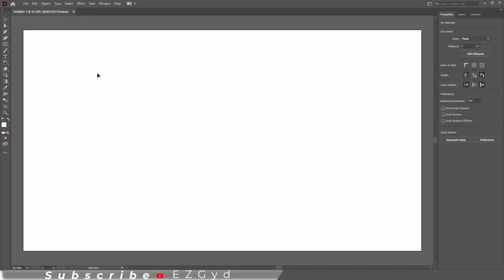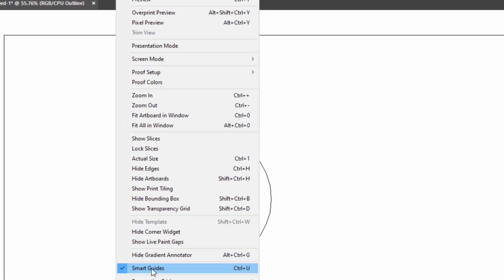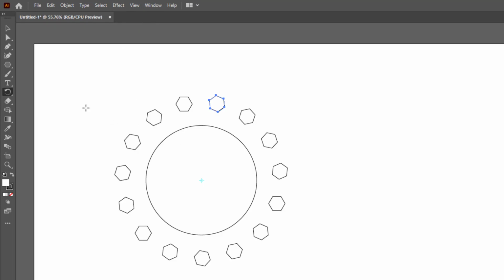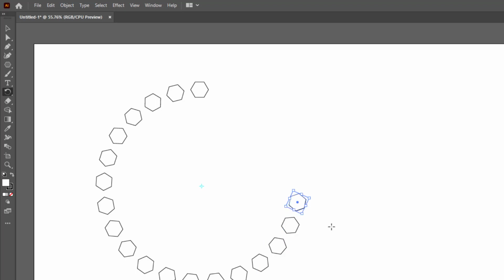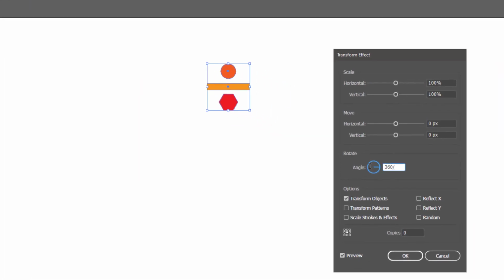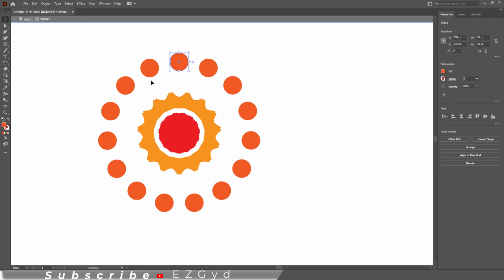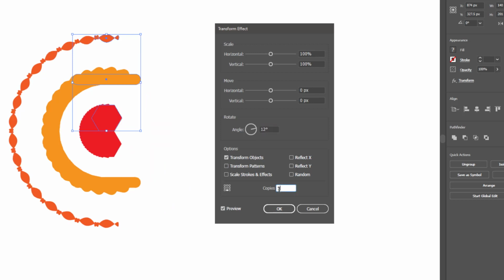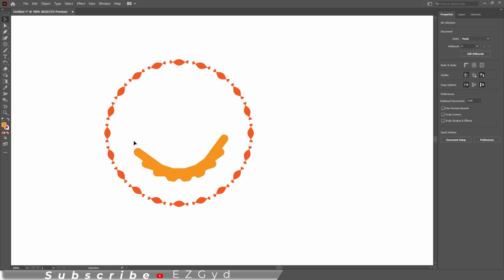How to Rotate Object Around Circle in Illustrator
In this illustratortutorial video, you will learn how to rotate object around circle in Adobe Illustrator